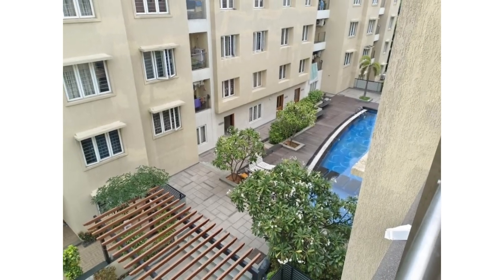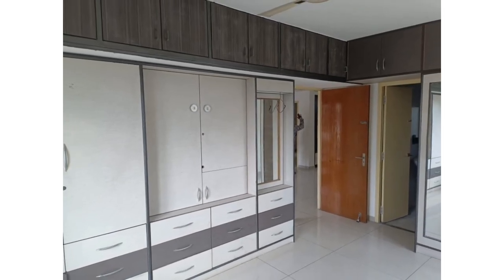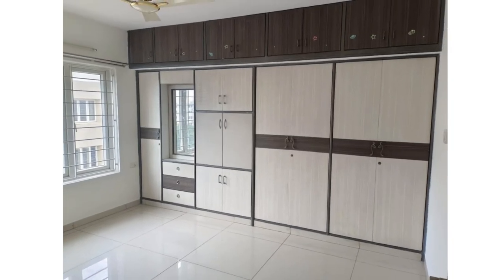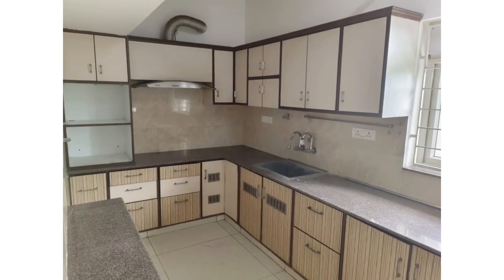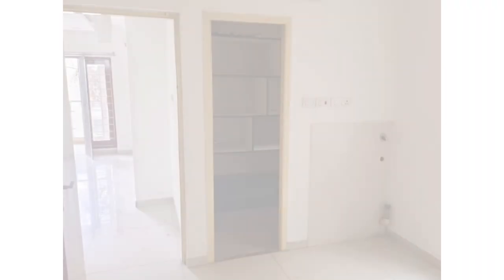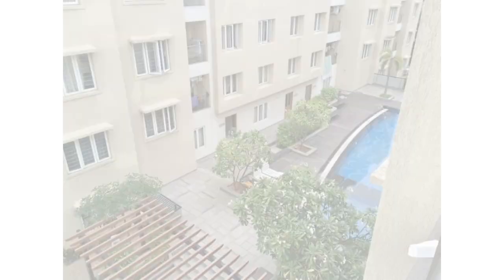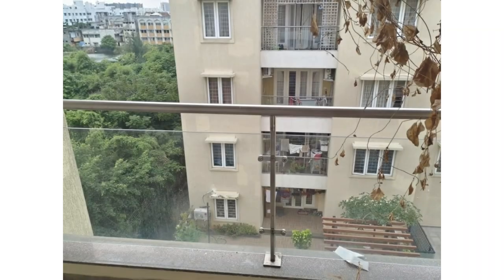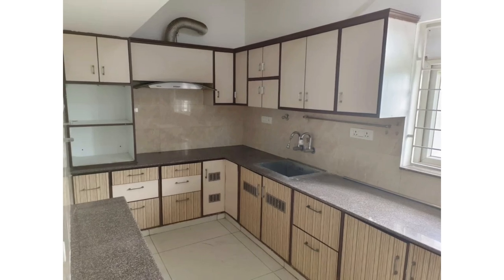Re-upload| 3-BHK Flat Resale | 1.10 Crores | Ceebros Imperiale | Sholinganallur | OMR | 1405 sq.ft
Re-uploaded

Price - 1.10 Crores,
Ceebros Imperiale,
Sholinganallur, OMR,
Elcot Avenue Main Rd,
Built up - 1405 sq.ft,
UDS - 640 sq.ft,
Swimming pool view,
located on 4th floor,
Total floor - 4,
EAST door facing
3 Bedrooms & 2 Bath,
Semi furnished,
Modular kitchen , Full wardrobes,
2 big Covered car park
Comes with All amenities,

Our brokerage is 2% plus GST upon successful transaction.

Rajkamal - Hanu Reddy Realty
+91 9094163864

Brokers pls excuse ! We deal with direct buyers and sellers.